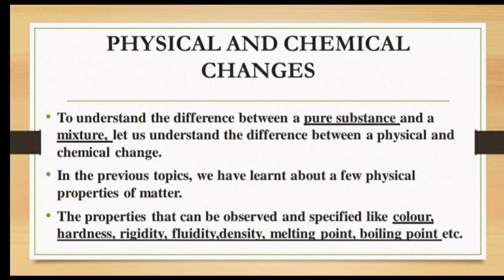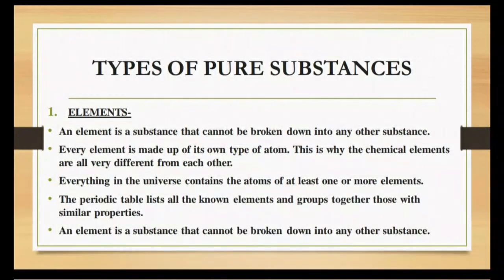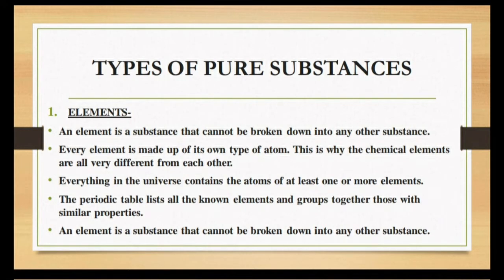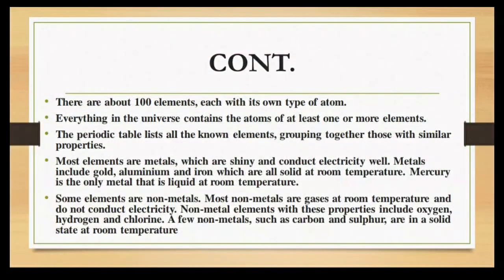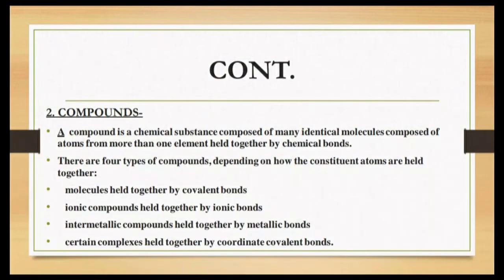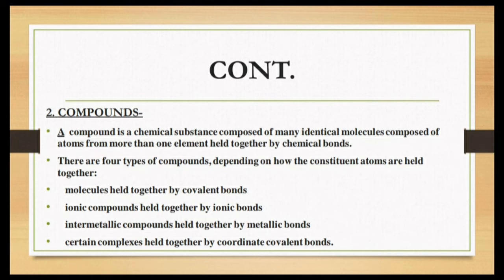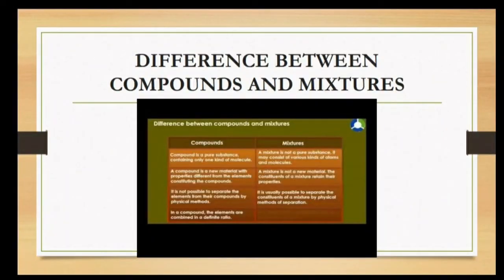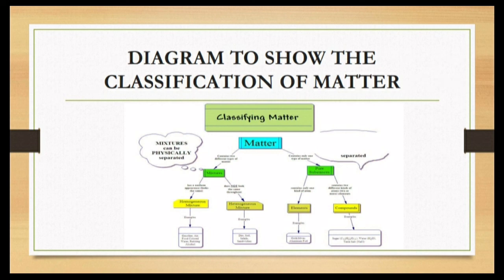CLASS 9 CBSE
Mixtures Compounds Elements Ms. Shaivya Mishra